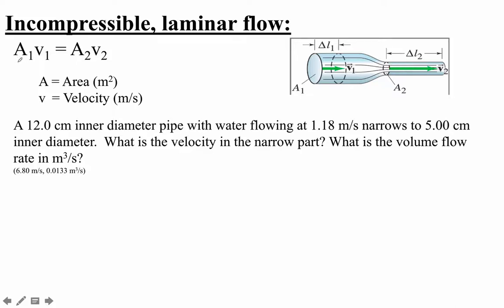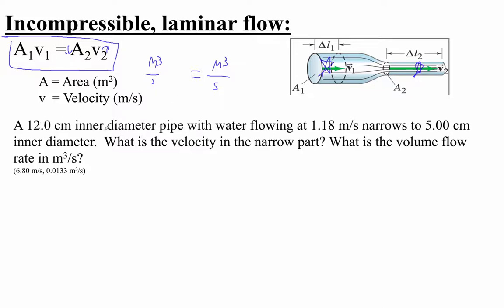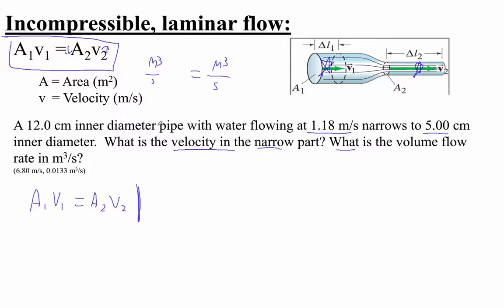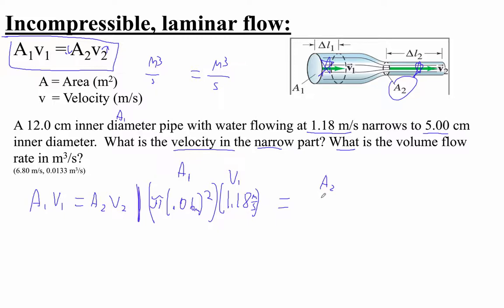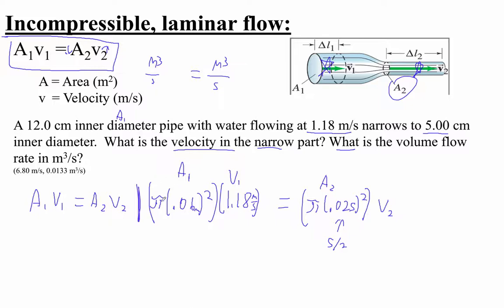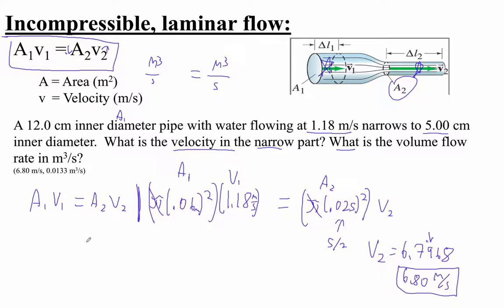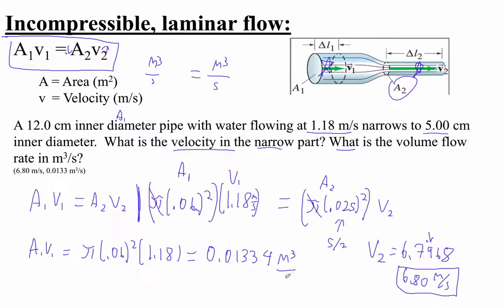HTPIB10I Continuity Part 2